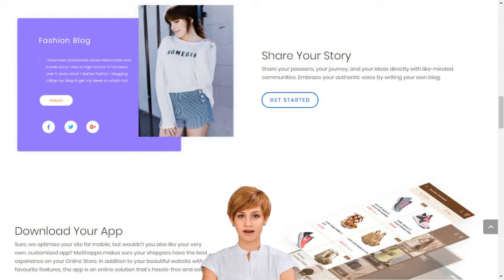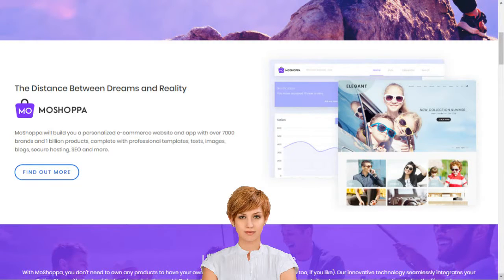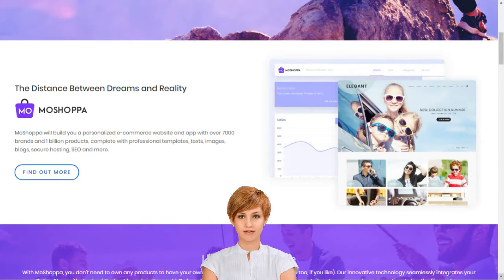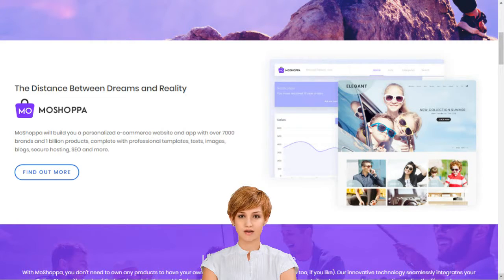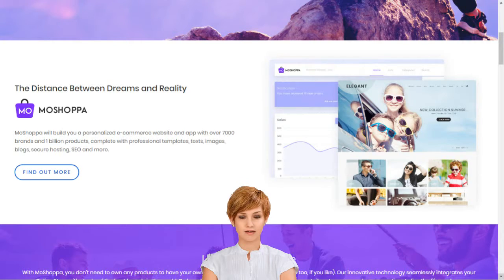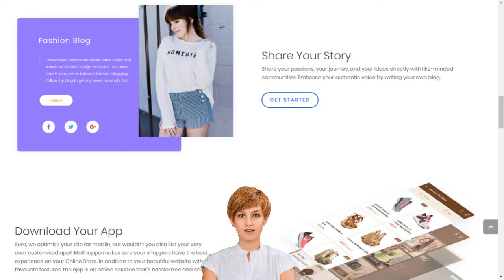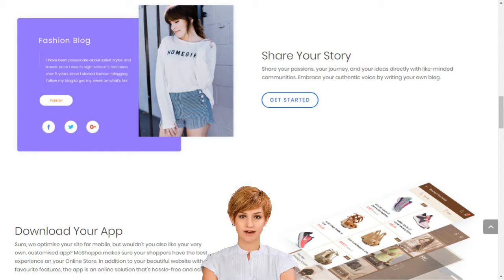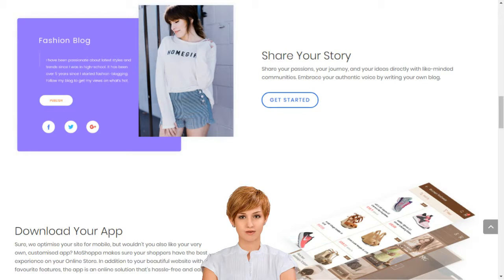Creating an Online Store with Michael English Clonmel